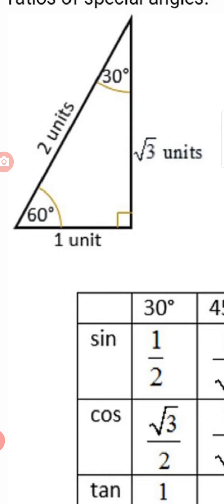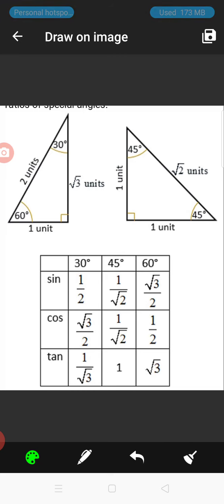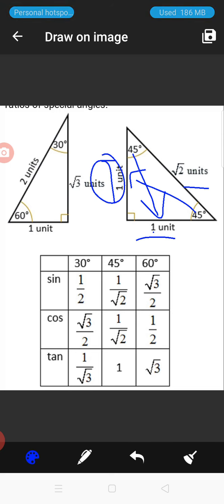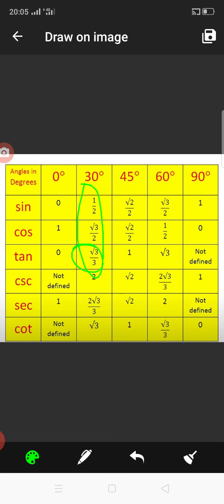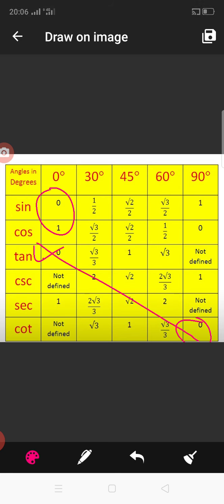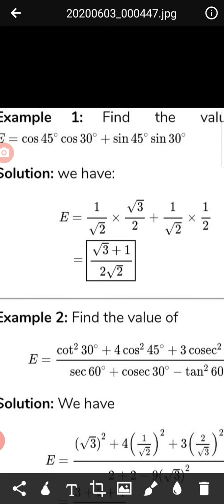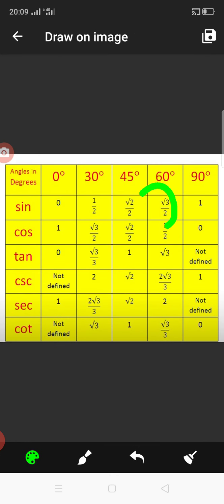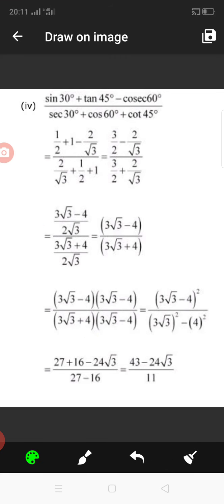Samarpan Gnyan School Maths Class X Trigonometry part 4